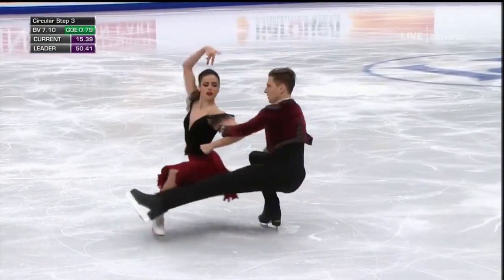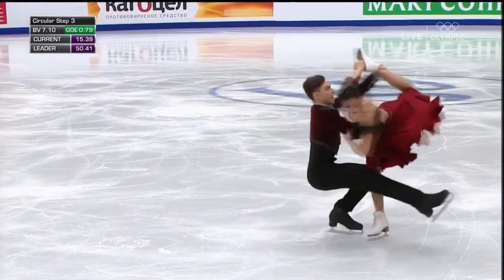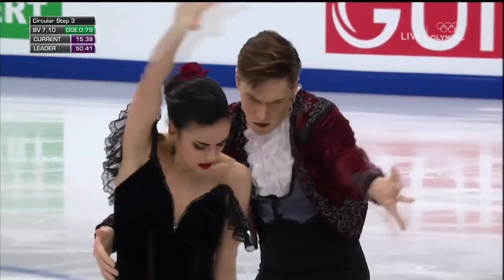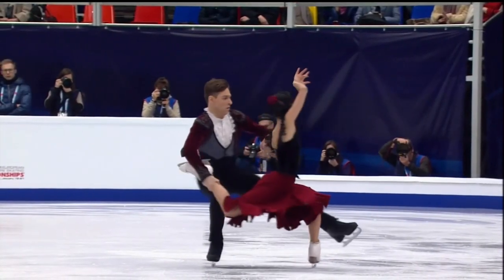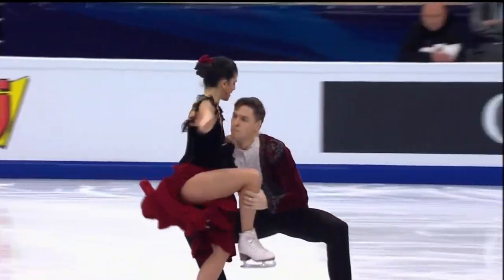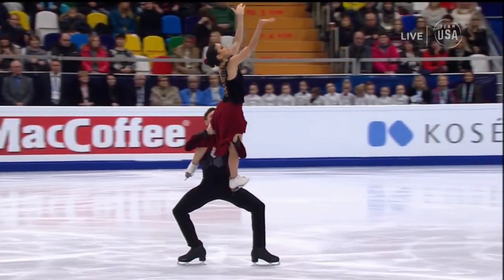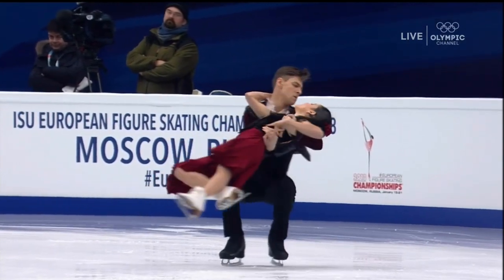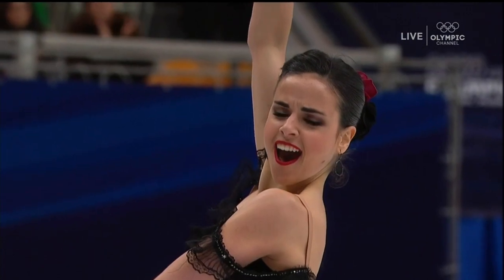2018 EC HURTADO & KHALIAVIN FD ESP OC